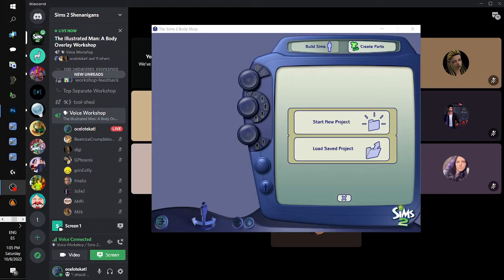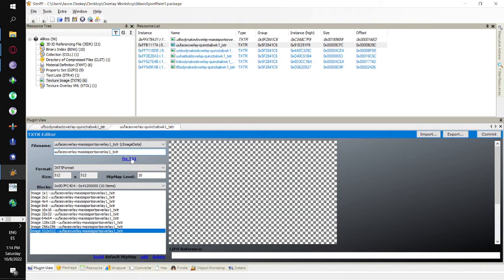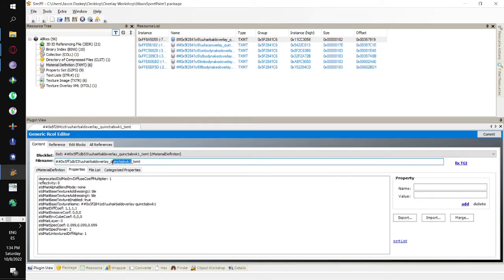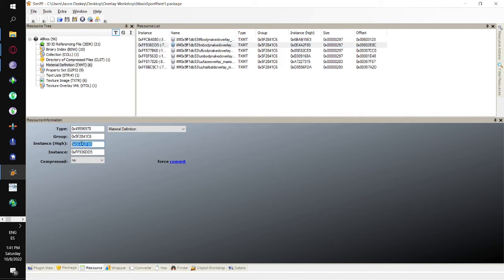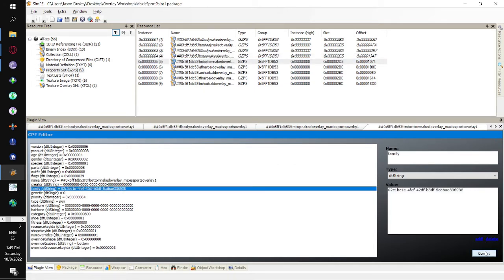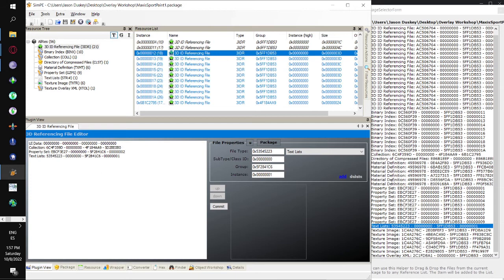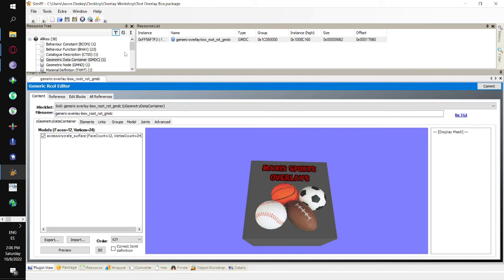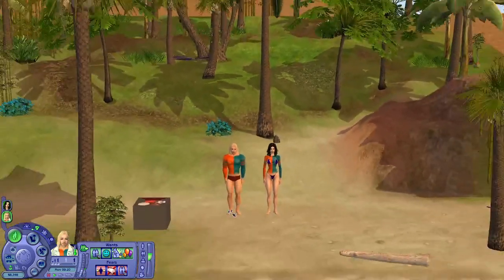10/08/2022 The Illustrated Man- Host: Ocelotekatl (Week 12)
Hey, folks! This was an informative workshop, but I've since streamlined the process and there's a better version here:

The Illustrated Man Part 1

The Illustrated Man Part 2